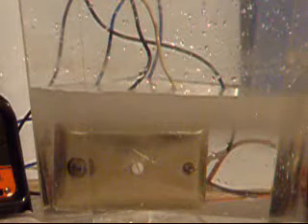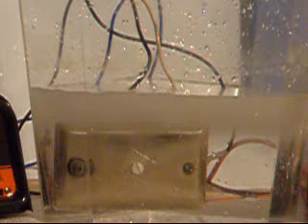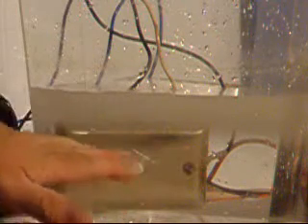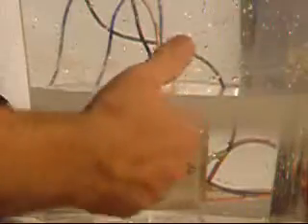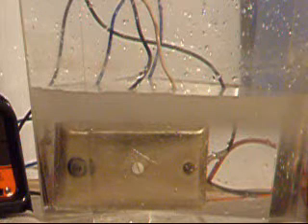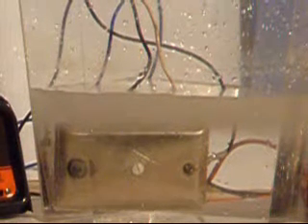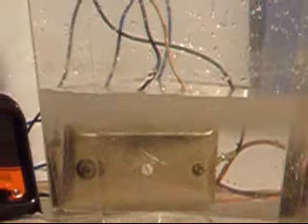HHO Hydrogen-Assist #15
We are making great progress tonight!